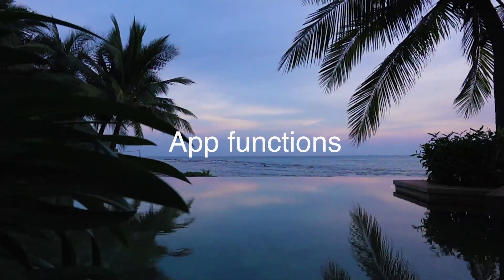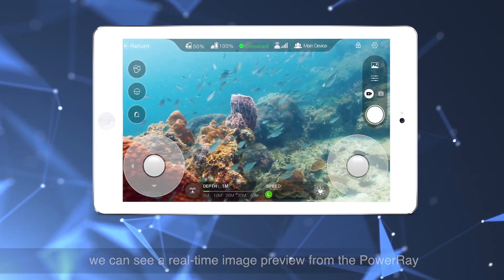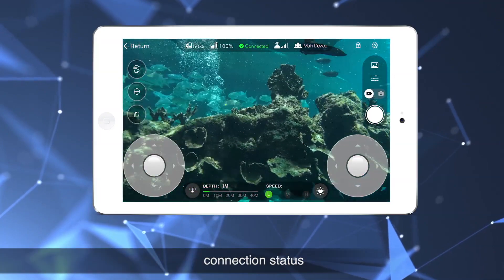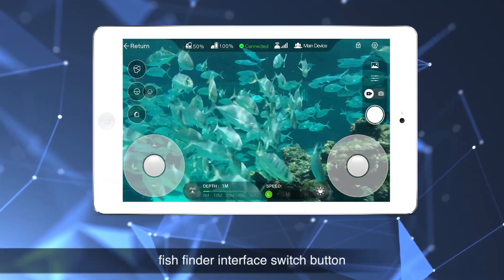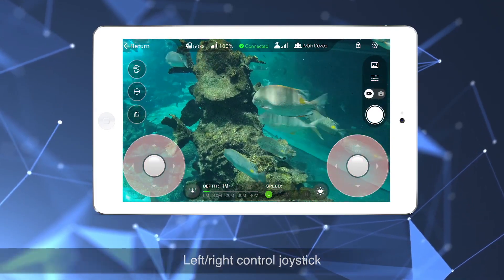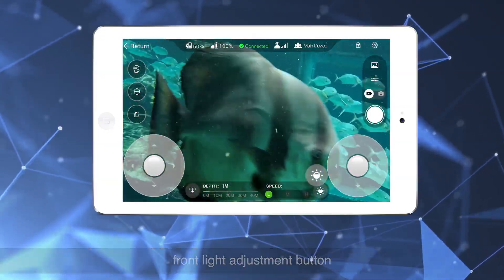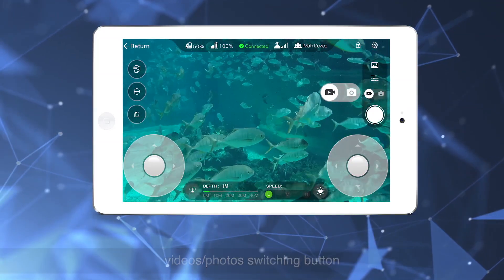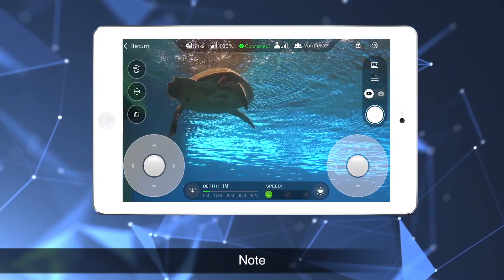Introduction to Vision+ App Functionalities - PowerRay Tutorial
This video provides an overview of Vision+ app functionalities. The app is needed for using the PowerRay drone.